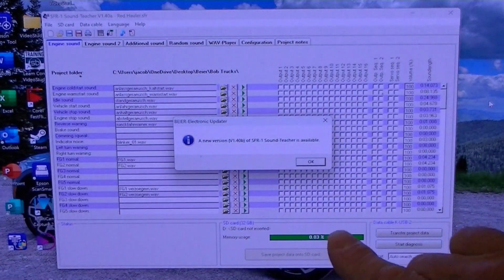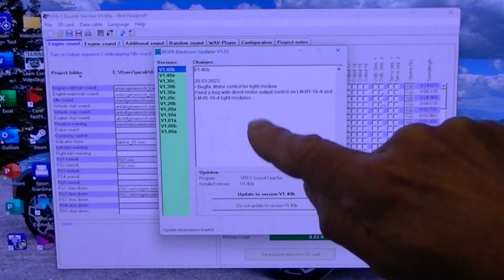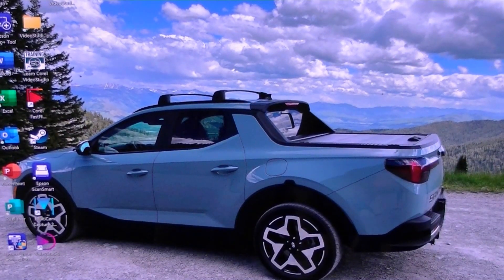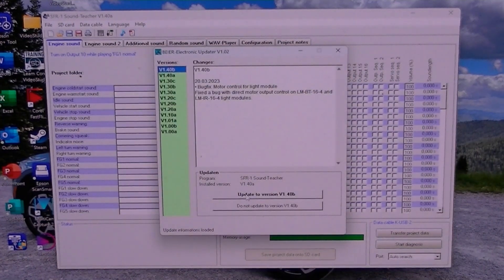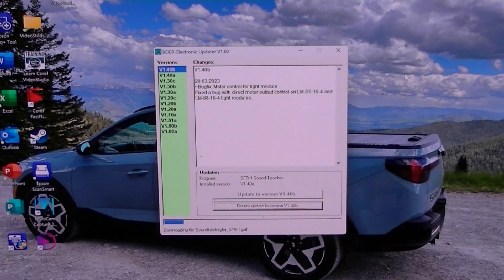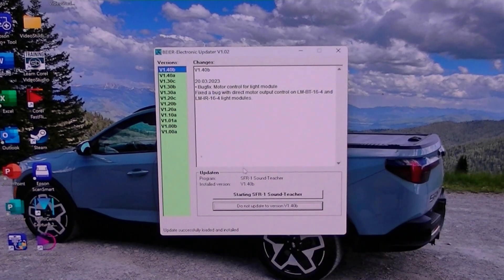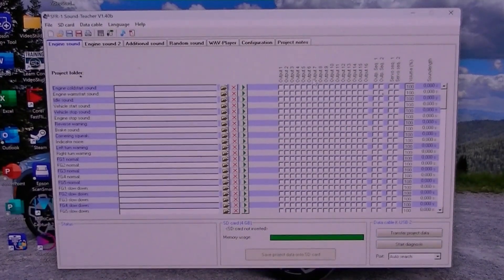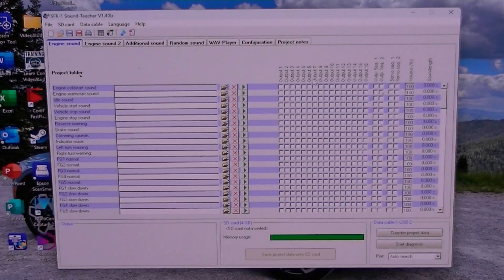Beier Masterclass Volume 6 - Software Updates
Beier Masterclass by Hobbyconcepts.  Volume 6 Sound Teacher software updating.